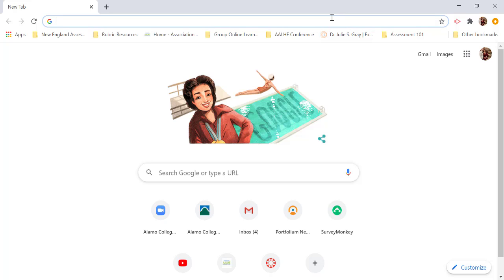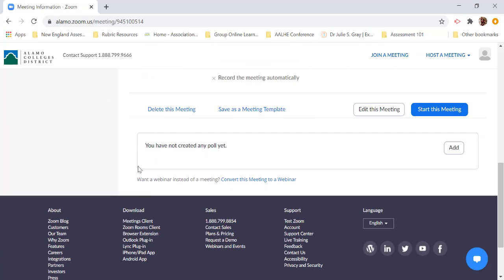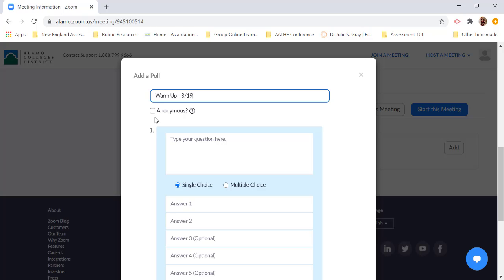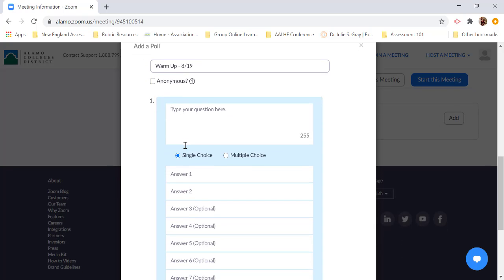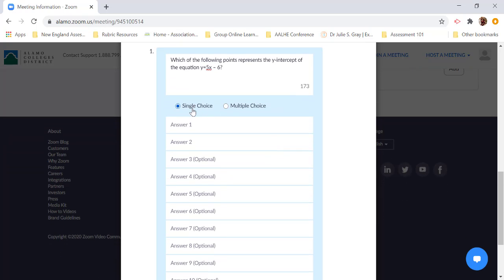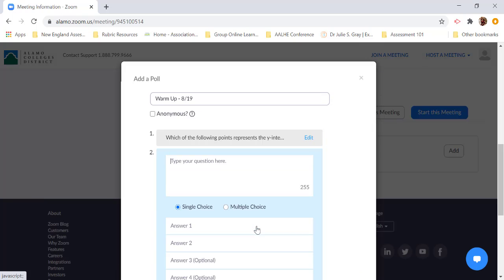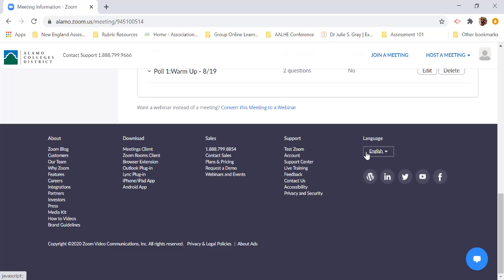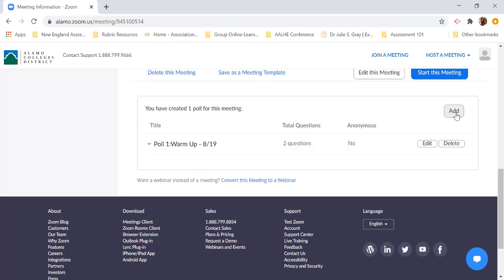Zoom: Setting Up and Creating Polls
The Poll feature in Zoom is a quick and effective way to check in with your participants.  In this video, viewers will be learn how to add polls to a meeting, choose settings that apply to their poll, and edit/delete poll questions.